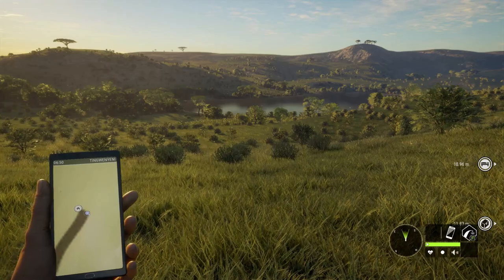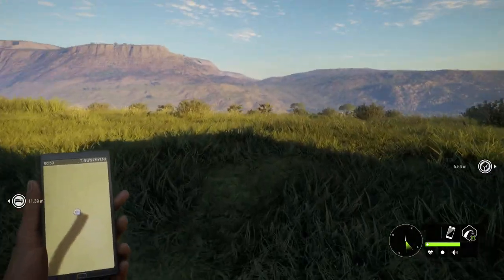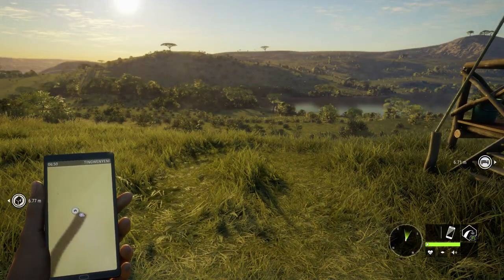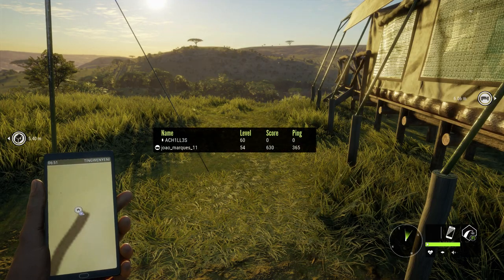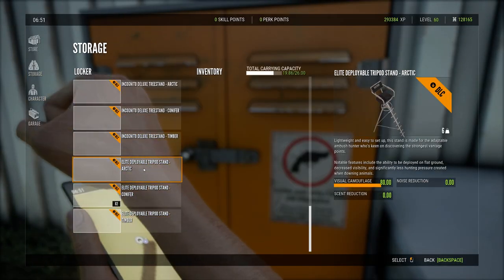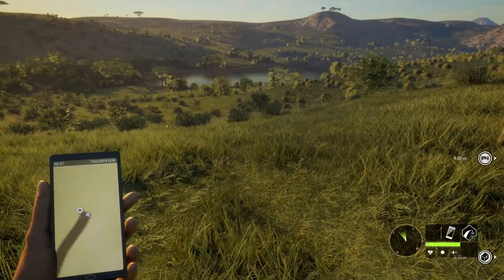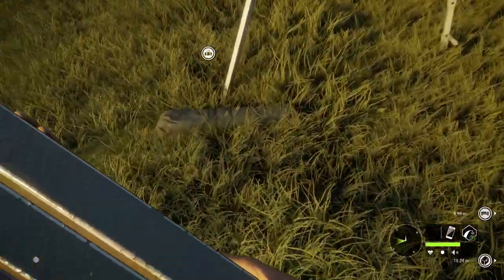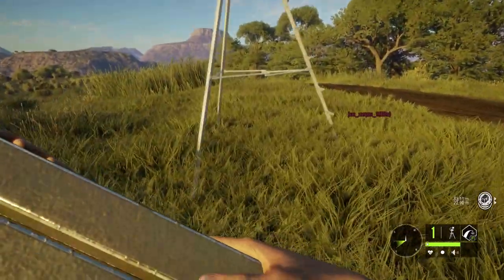FREE TRIPOD STANDS [The Hunter - Call of the Wild] 50 SUB GOAL!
Enjoy the quickie guys!